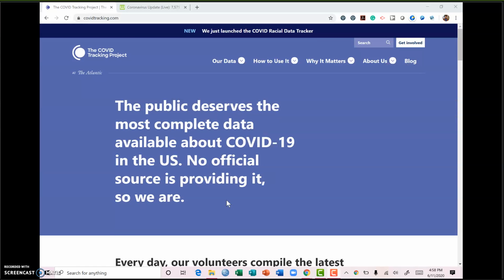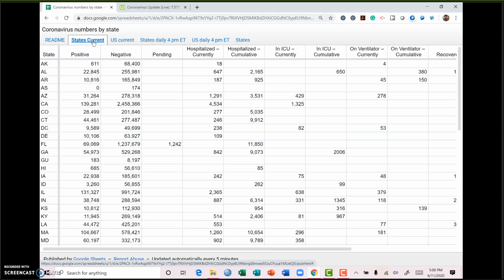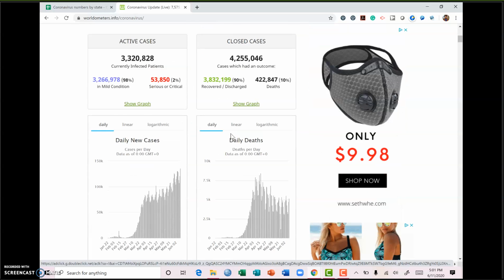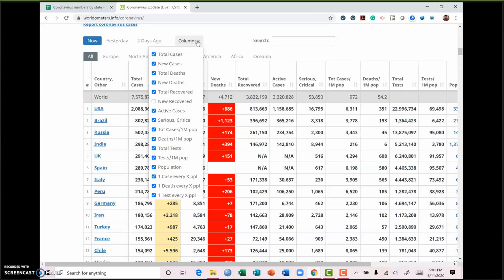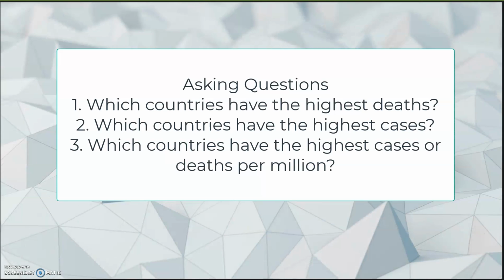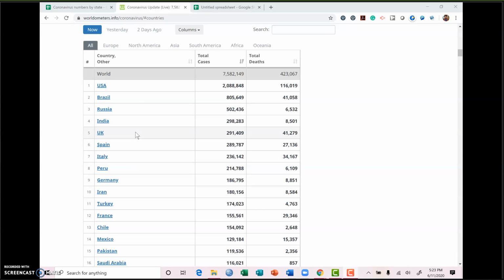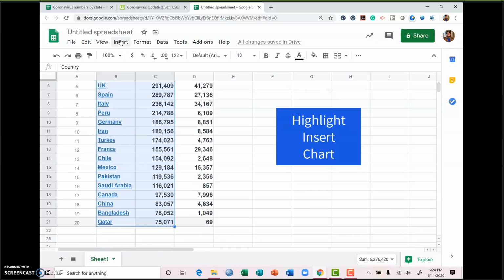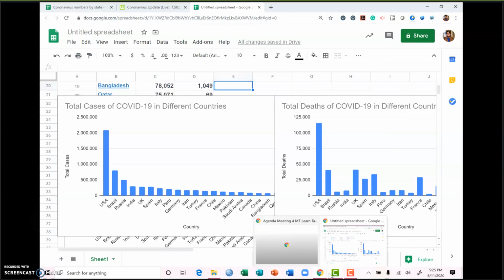EDIT 5342 Screencasting project